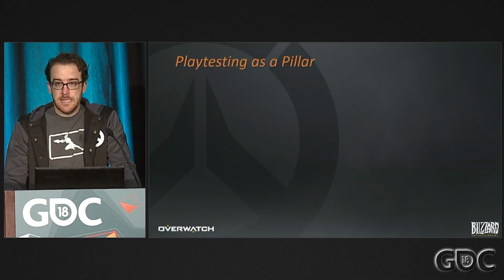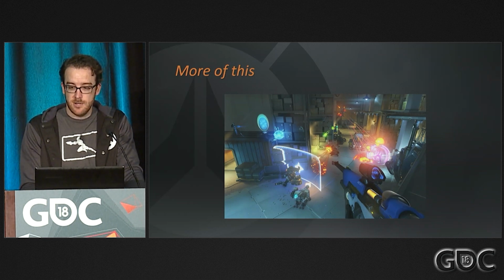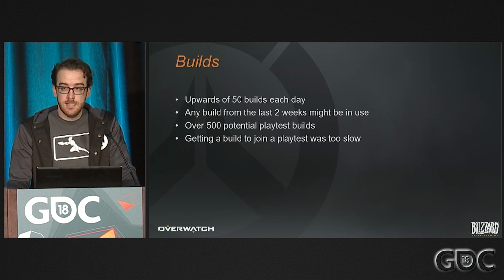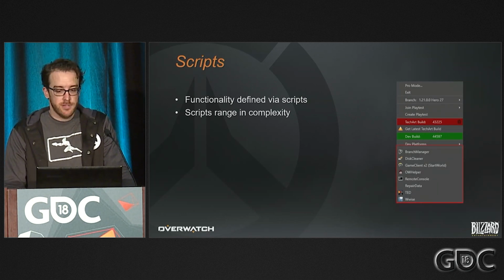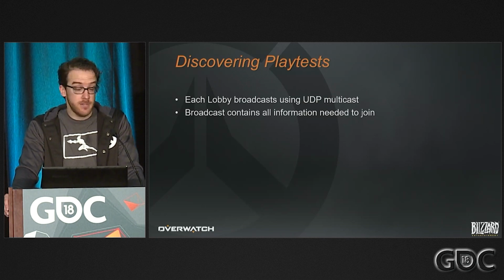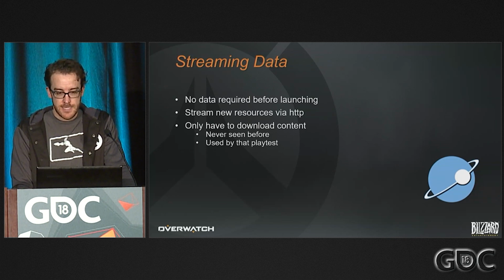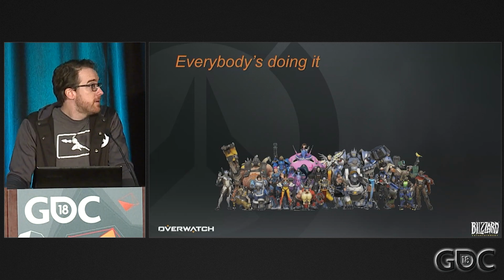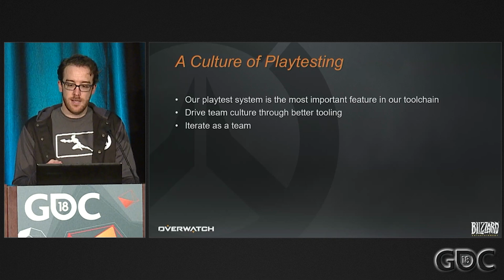Playtesting Overwatch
In this 2018 GDC Tools Tutorial Day talk, Blizzard Entertaiment's Rowan Hamilton discusses how a""playtesting first" approach helped guide the Overwatch team's design for their data pipeline, build system, server stack and many other aspects of their day to day workflow.